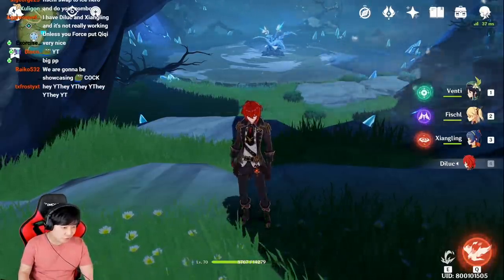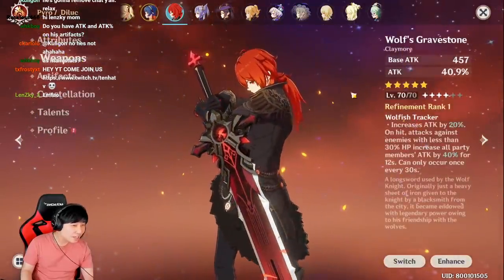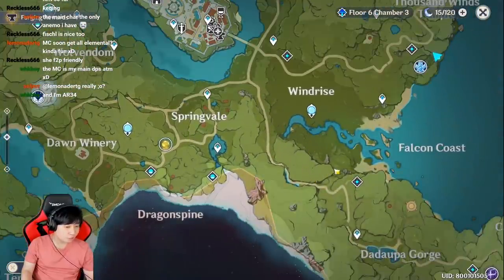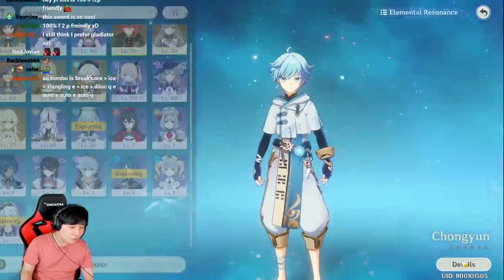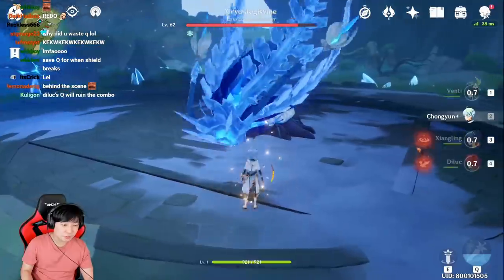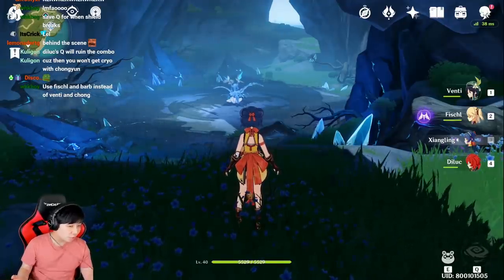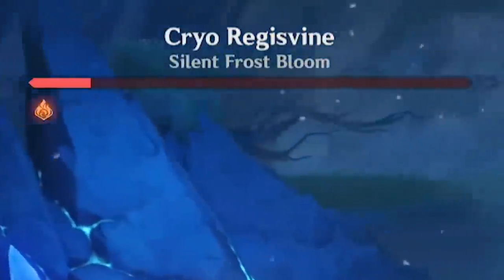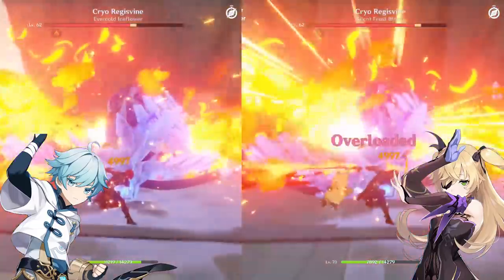$7000 Diluc debut - Genshin Impact